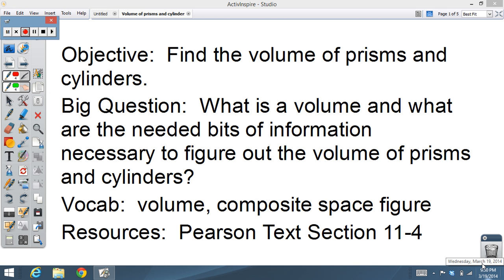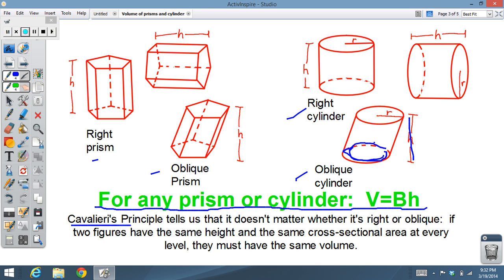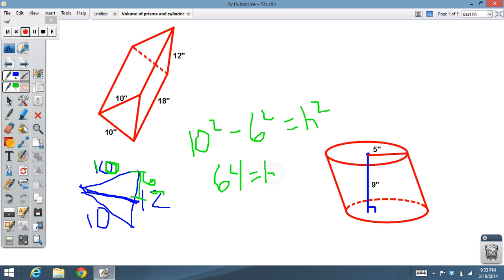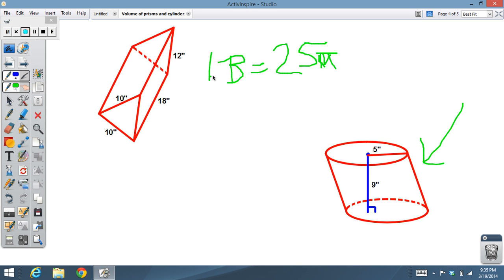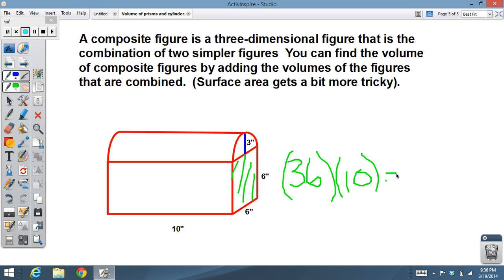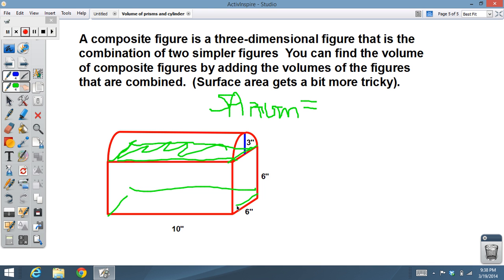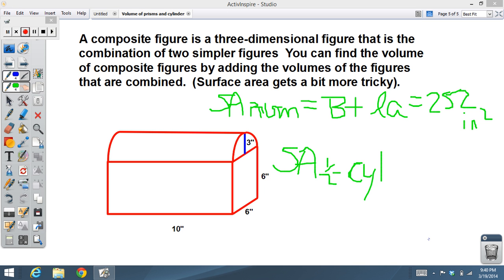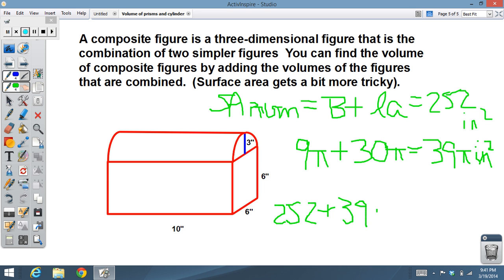Volume of prisms and cylinders 11-4